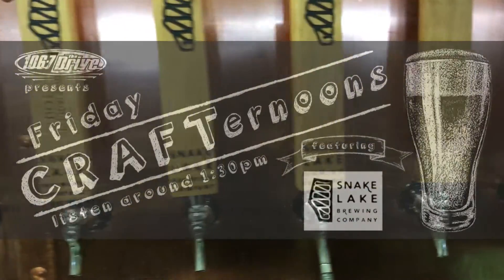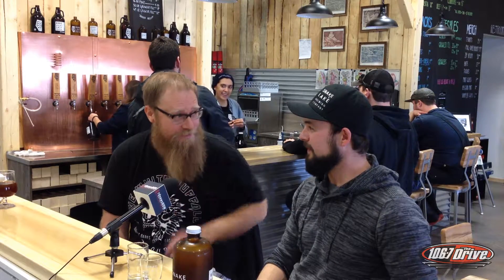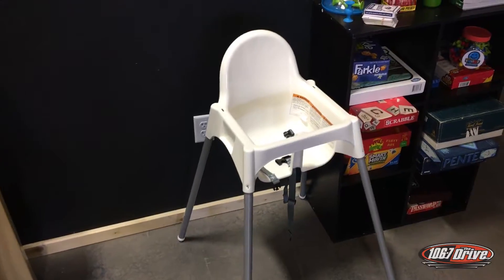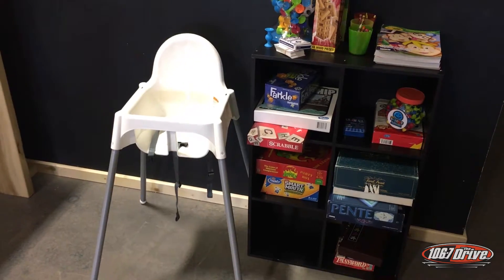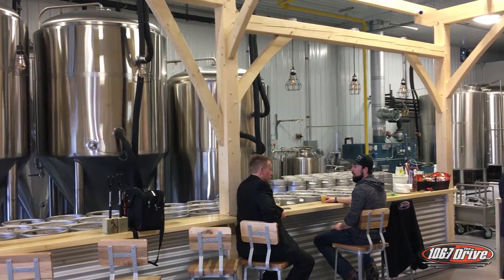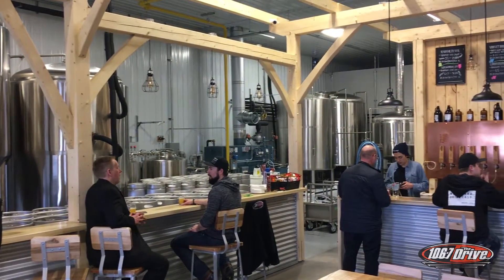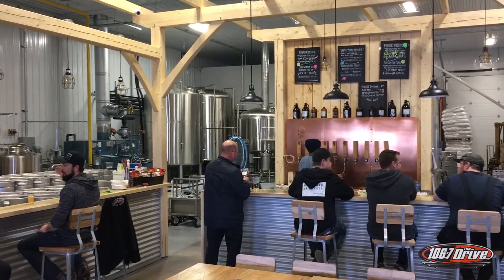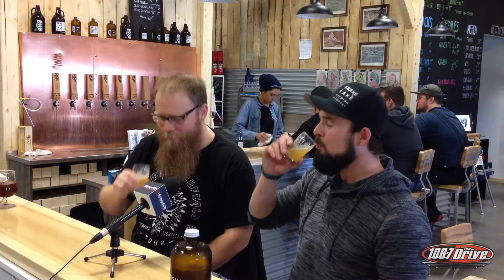Friday CRAFTernoons: Prairie Dreams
No actual citrus went into the making of this very citrusy seasonal from Snake Lake Brewing Company. Sorry to crush your dreams!